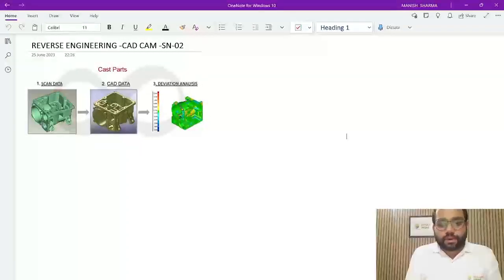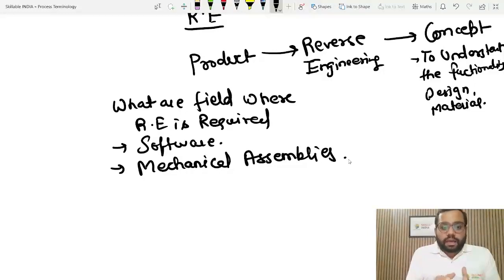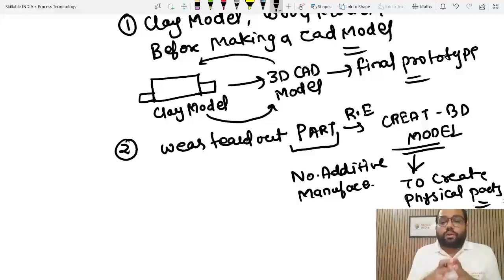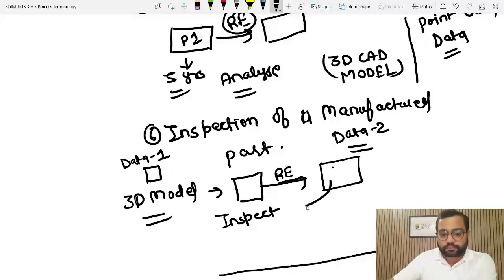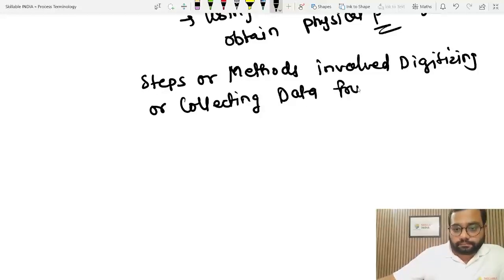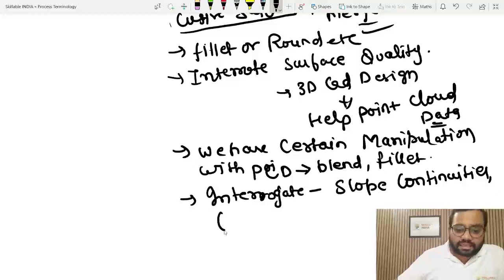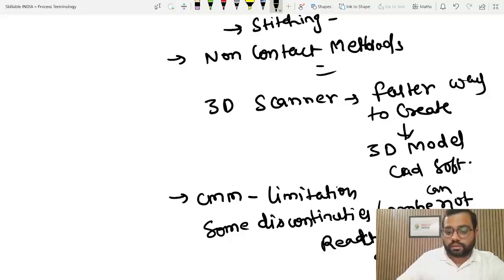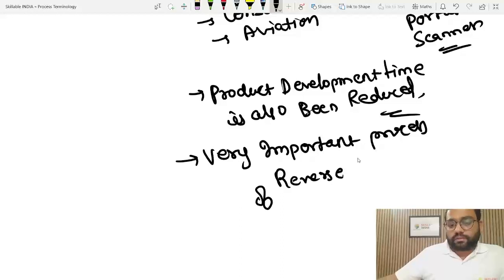Master Reverse Engineering | From Product to 3D Model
Reverse Engineering is a powerful technique that allows engineers to study an existing product, understand its design, and recreate it for improvements or analysis. In this video, we’ll explore the complete process of reverse engineering – from analyzing components to converting them into 3D CAD models.

Whether you’re a mechanical, automobile, or aerospace engineer, this tutorial will help you understand how reverse engineering is used in product development, innovation, and manufacturing.

✅ What you’ll learn in this video:

What is Reverse Engineering?

Why it is important in modern industries

Step-by-step process with practical insights

Applications in product design & development